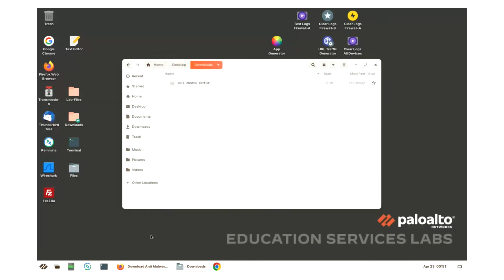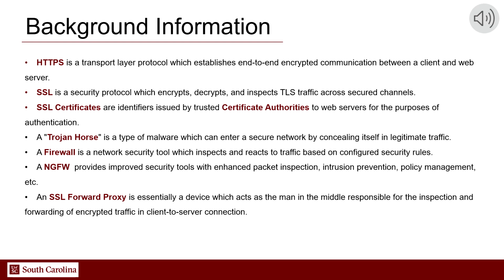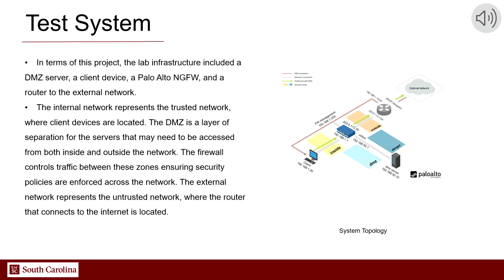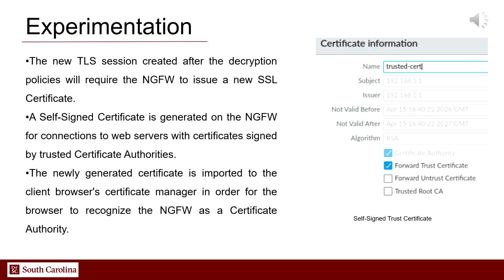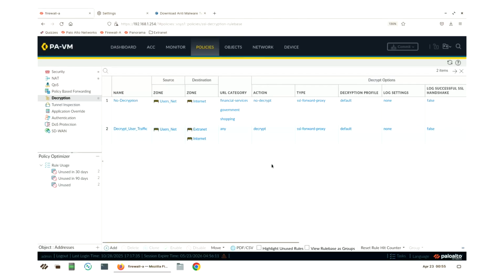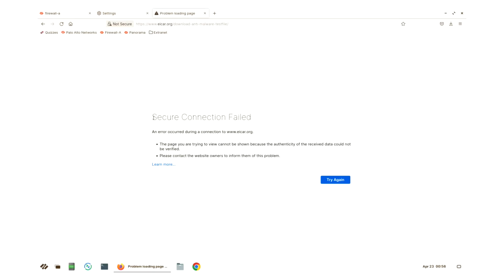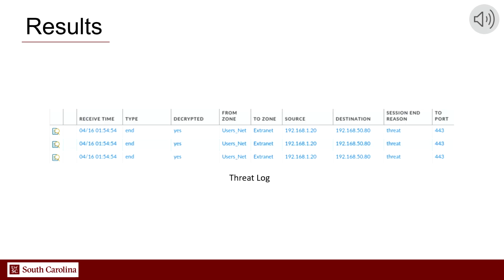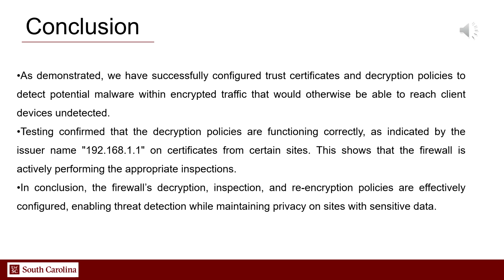EMD ONR Slides Spring 2026